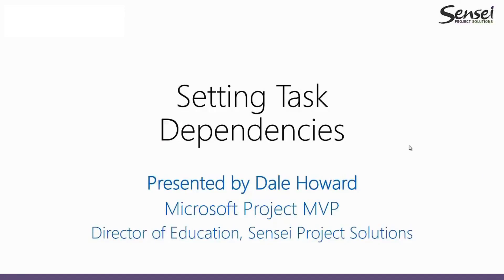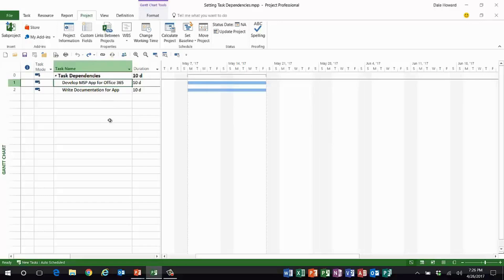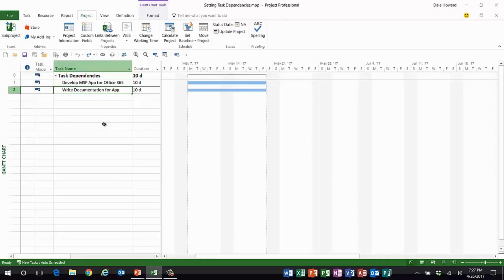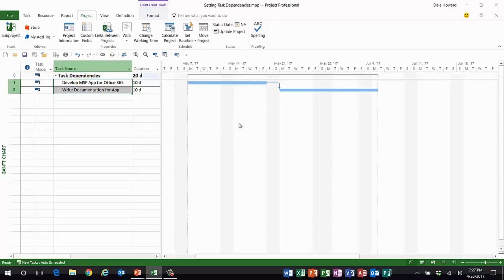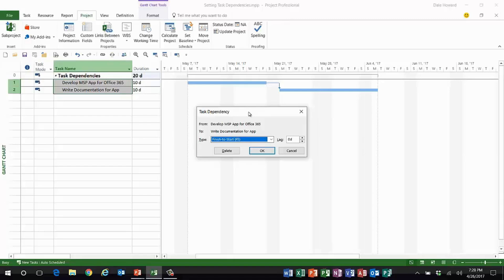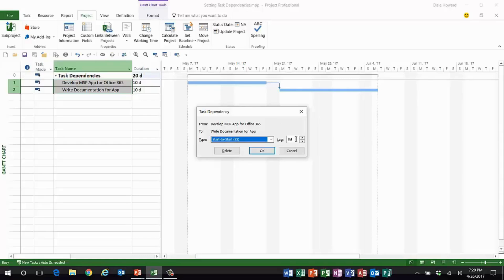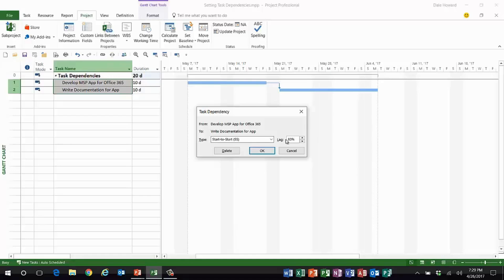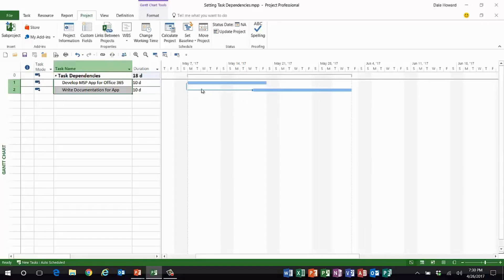Setting Task Dependencies in Microsoft Project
Let us know if you found this helpful in the comments!